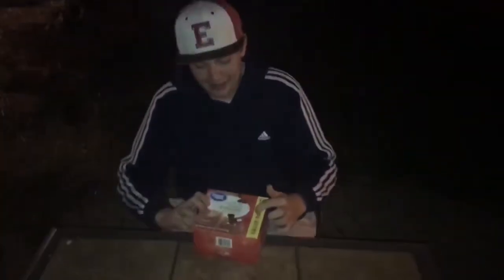Great Value S’mores Poptart Review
Hoes mad(x24)